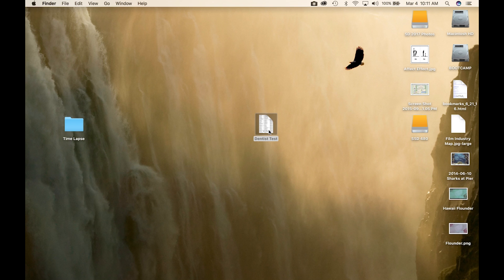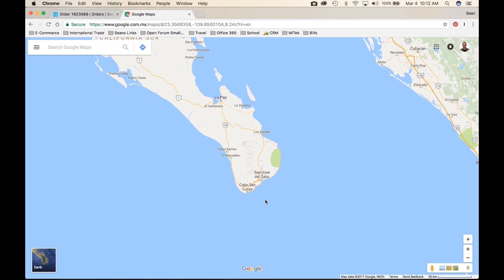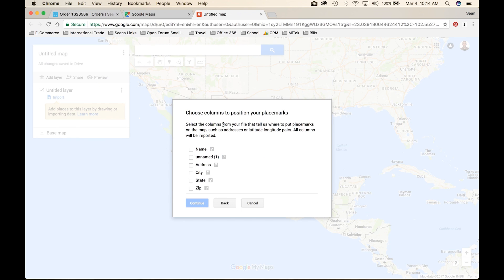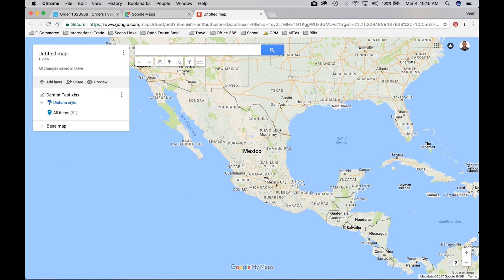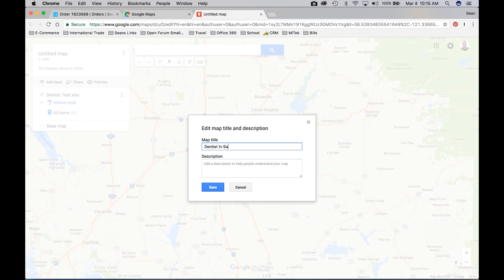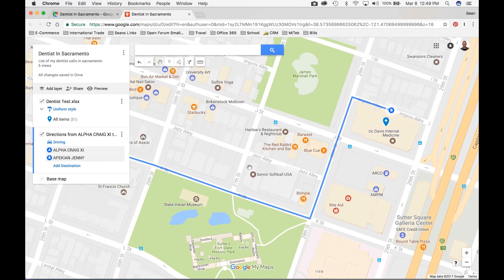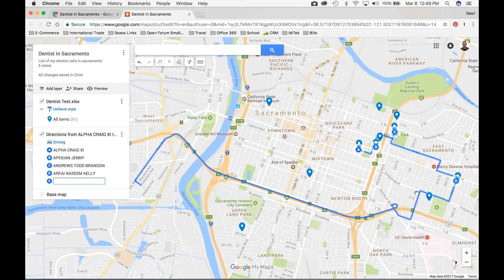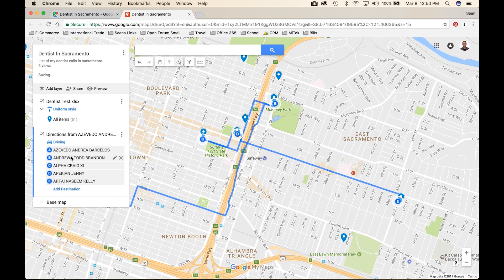GOOGLE MAPS - How To Map Multiple Destinations Using Excel Import. No limit.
In this video I show you how to map multiple destinations in Google Maps and share it to your phone where you can use routes and multiple destinations to see vacation sites or create sales routes to see customers. This video uses Excel from Microsoft Office, but you can just as easily use Google Docs and Sheets as well.
Check out my first video on this subject for how to map just a few destinations without using Excel

358 Studios (358studios.com) is a participant in the Amazon Services LLC Associates Program, and affiliate advertising program designed to provide a means for sites to earn advertising fees by advertising and linking to Amazon.com.